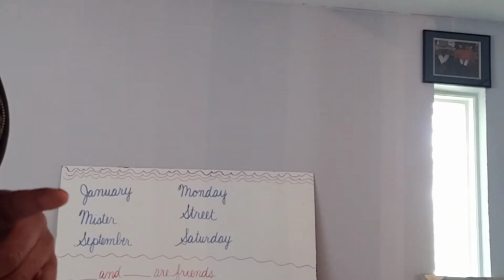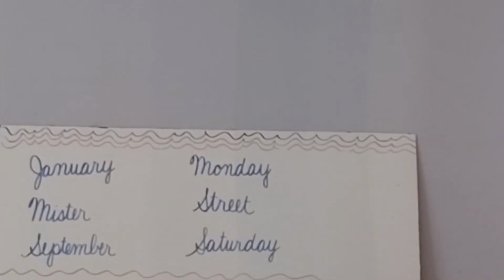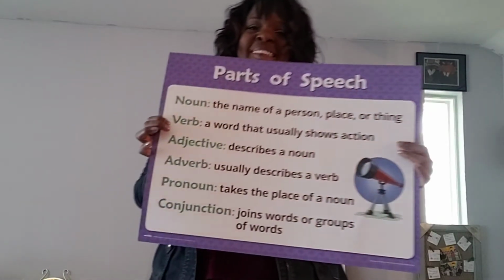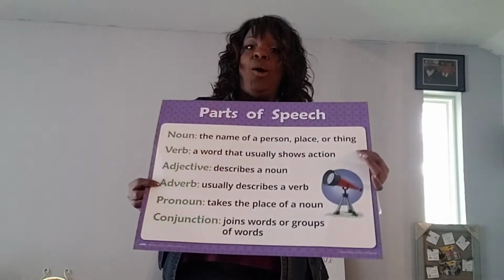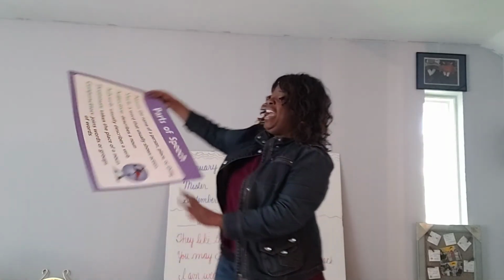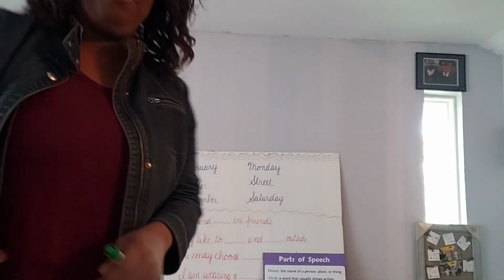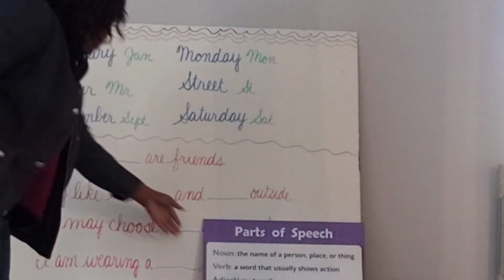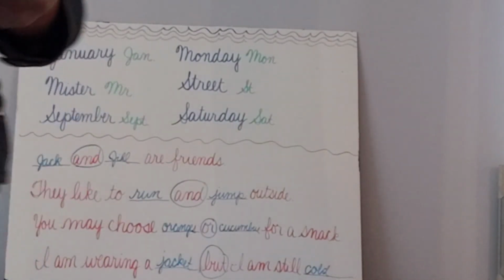Miss Monroe, Language, page 162, lesson 142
Page 162, conjunctions